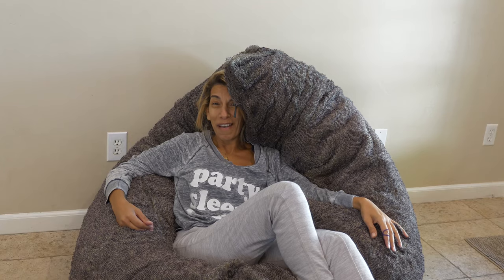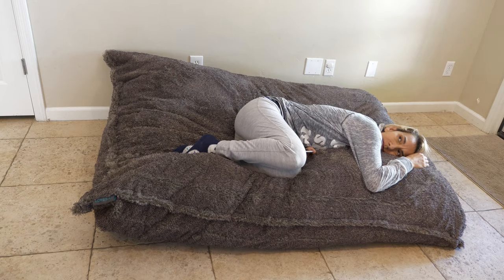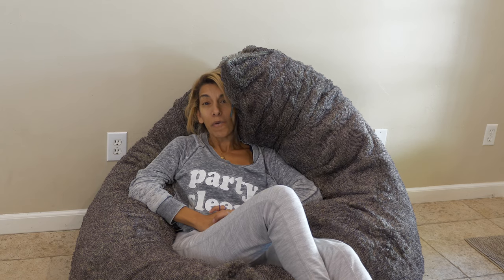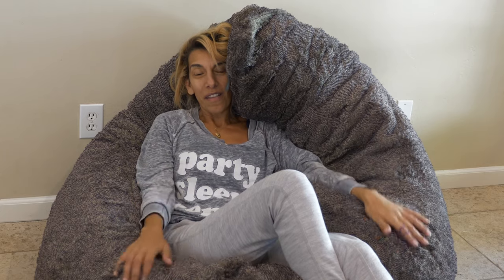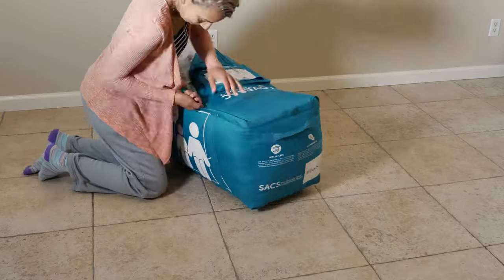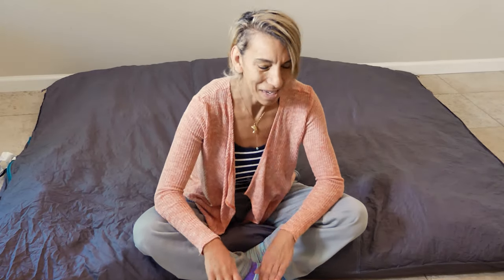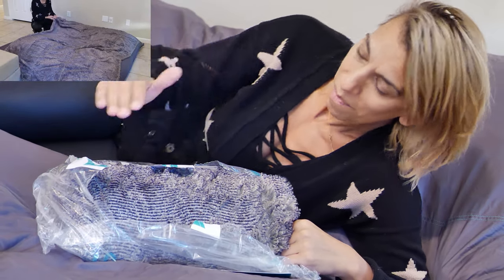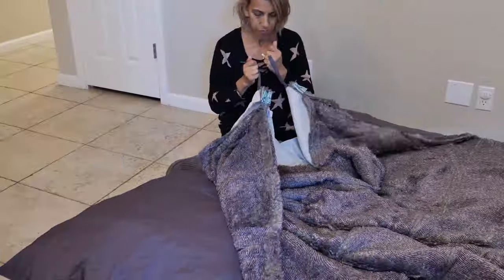Pillowsac Review & Assembly (Lovesac Owl Phur Cover)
I'm still torn on my pillowsac from Lovesac.  I LOVE the cover, but I just haven't gotten it to take the shape that it was in when I went to their store.  The idea is that it can convert from a bean bag chair to a bed, so far the kids have been able to sleep on it.  I haven't found a comfortable position for sleeping on it yet.  Don't worry I'm still testing it so I'll update you a few more months from now.